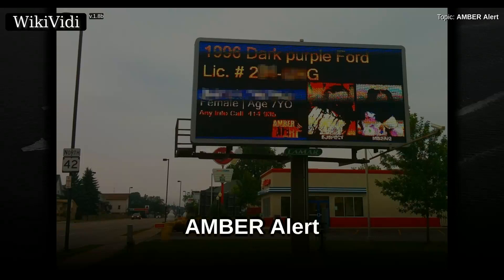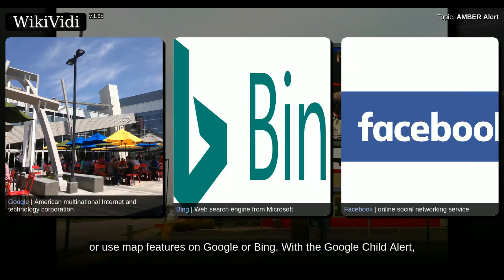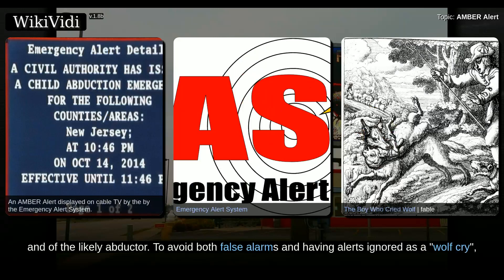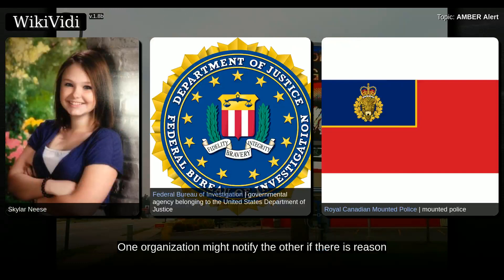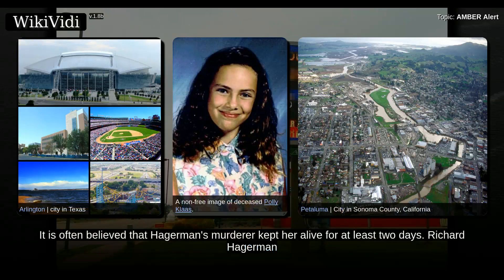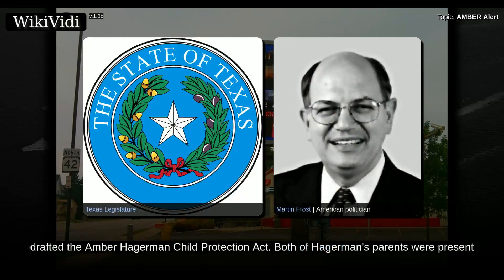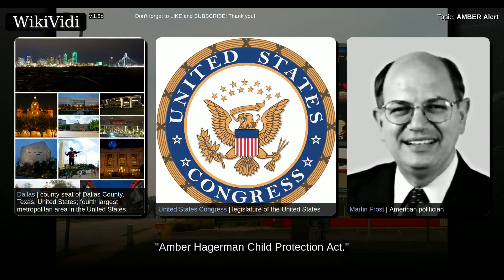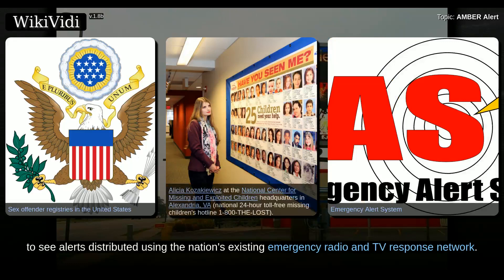AMBER ALERT - WikiVidi Documentary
An AMBER Alert or a Child Abduction Emergency  is a child abduction alert system. It originated in the United States in 1996.  AMBER is officially a contrived acronym for America's Missing: Broadcast Emergency Response,, but was named after Amber Hagerman, a 9-year-old abducted and murdered in Arlington, Texas, in 1996.  Alternative regional alert names were once used; in Georgia, "Levi's Call" ; in Hawaii, "Maile Amber Alert" ; and Arkansas, "Morgan Nick Amber Alert" .  In the United States, AMBER Alerts are distributed via commercial radio stations, Internet radio, satellite radio, television stations, and cable TV by the Emergency Alert System and NOAA Weather Radio . The alerts are also issued via e-mail, electronic traffic-condition signs, commercial electronic billboards, or through wireless device SMS text messages.  AMBER Alert has also teamed up with Google, Bing, and Facebook to relay information regarding an AMBER Alert to an ever-growing demographic: AMBER Alerts are automa...

Shortcuts to chapters:
00:02:42: Activation criteria
00:05:20: Amber Hagerman

Copyright WikiVidi.